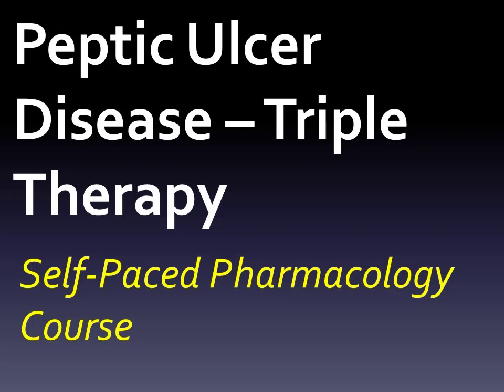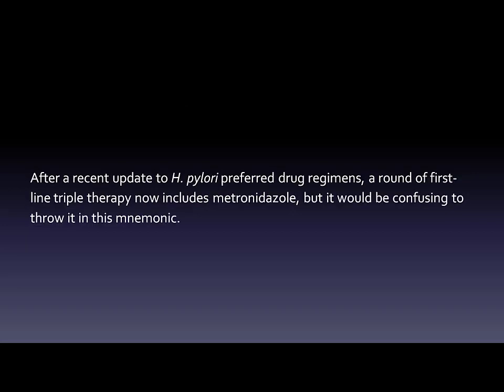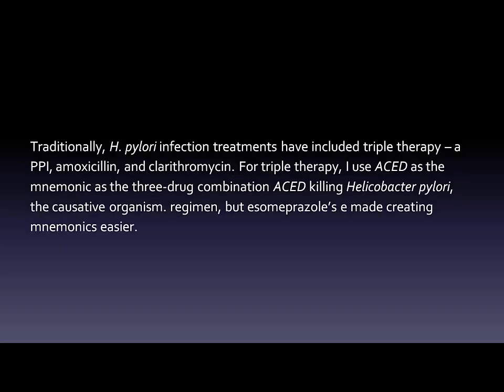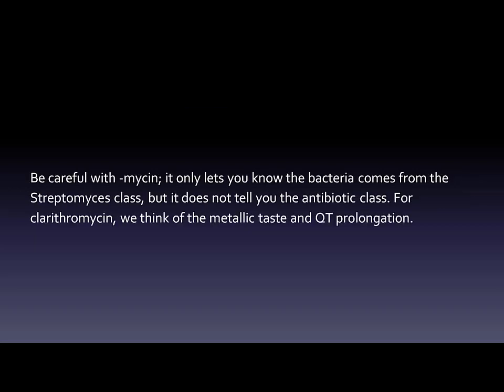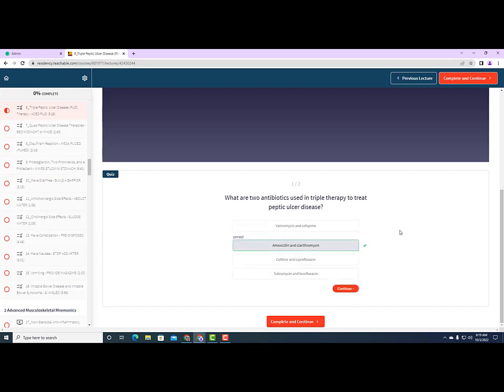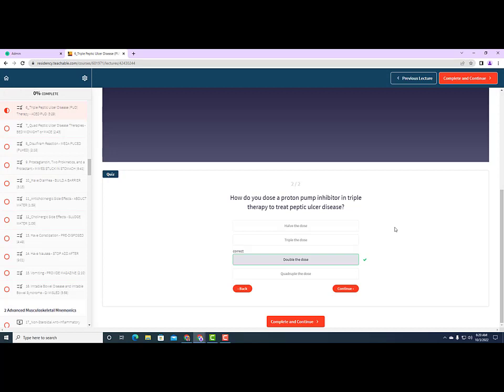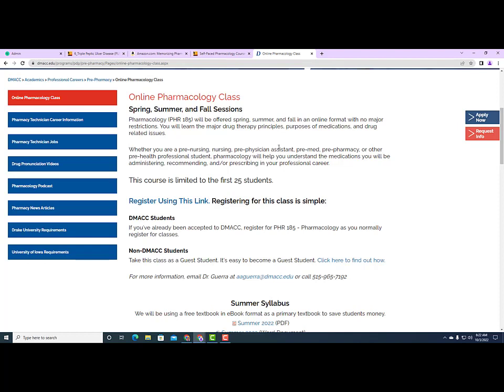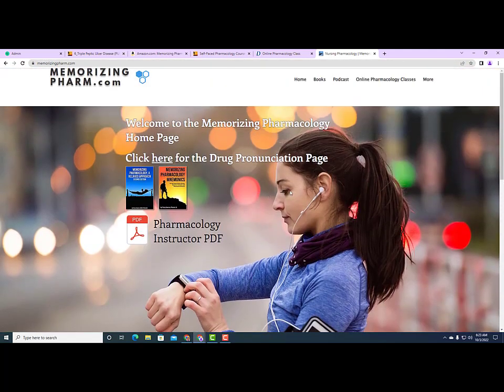Ep 40 Peptic Ulcer Disease Triple Therapy Mnemonic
Here's the Mnemonic for Peptic Ulcer Disease Triple therapy that can include PPIs and H2 blockers in addition to the ones listed in the actual mnemonic. The important thing is that we reduce acid and kill the H. Pylori bacteria to help institute ulcer healing.

 where you can enjoy HALFOFF with the HALFOFF code